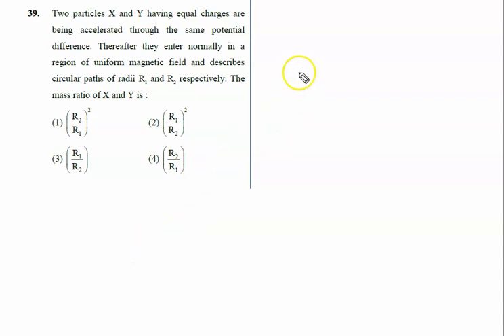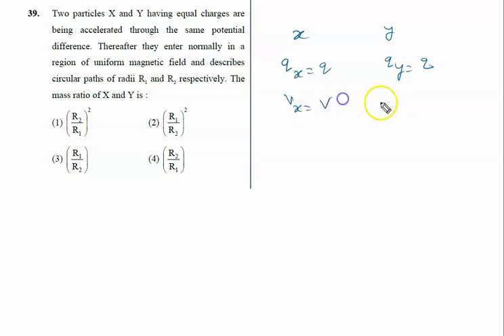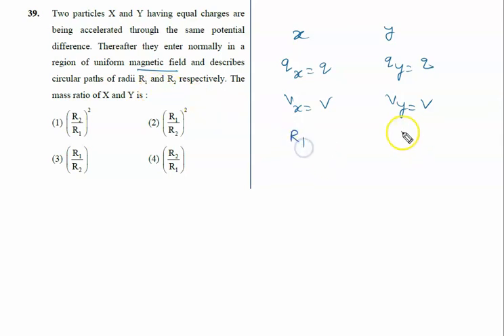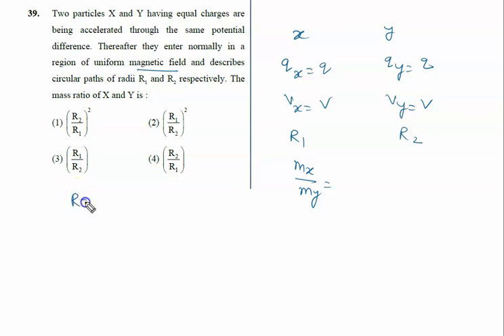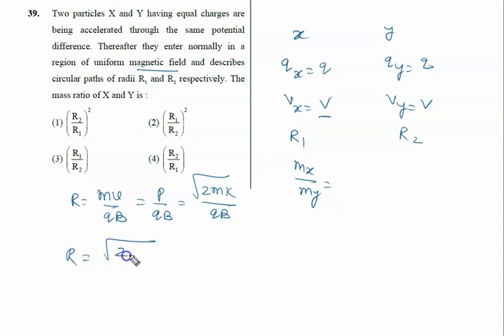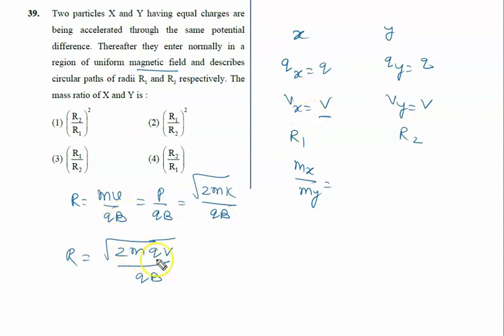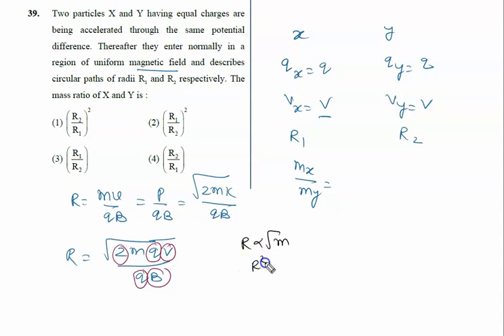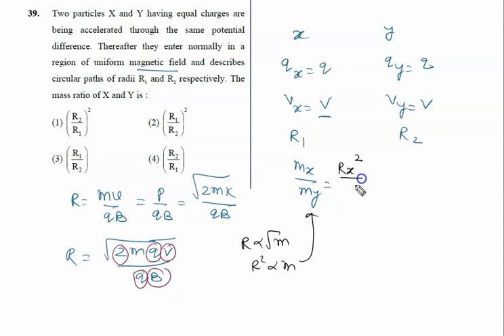Two particles X and Y having equal charges are being accelerated through the same potential differen